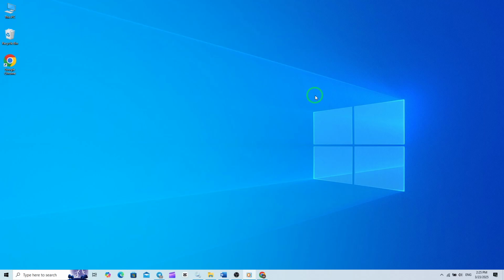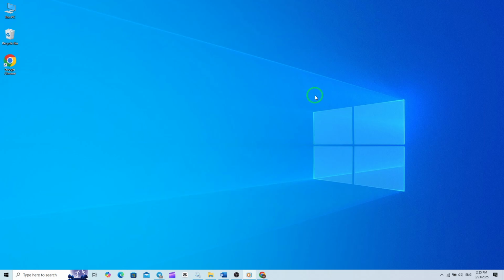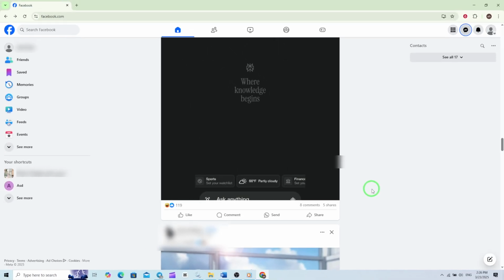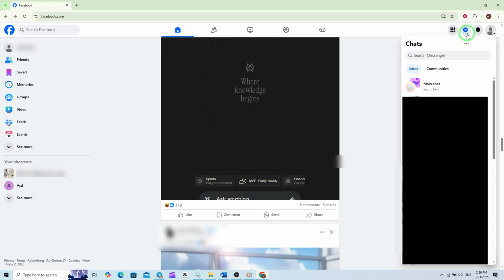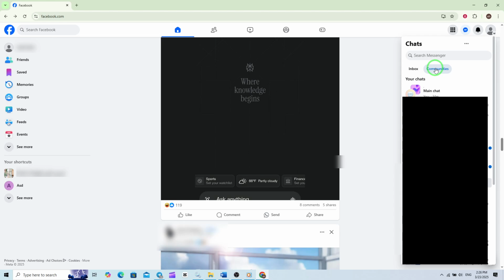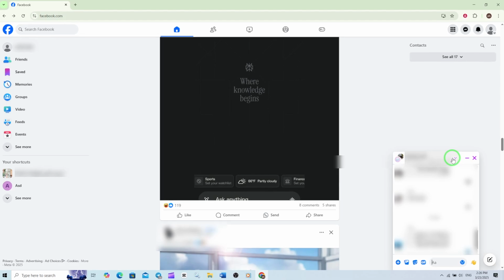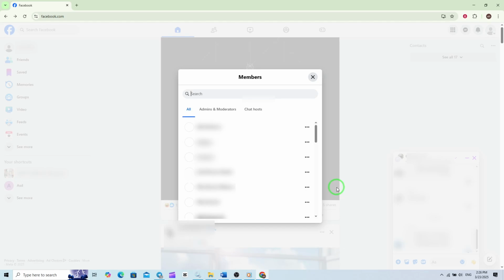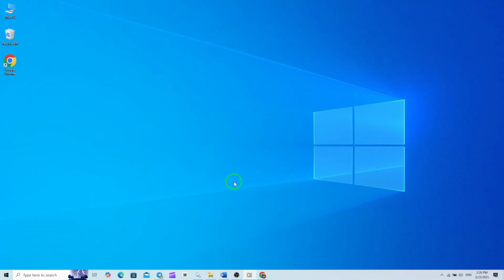How to Find Chat Hosts Of A Facebook Community On PC (New Update)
Learn how to easily find chat hosts of a Facebook community on your PC with this updated guide. Discover the simple steps to navigate through Facebook's interface and locate the chat hosts for any community you're interested in.

This video provides a quick and straightforward tutorial on:

1. Open Facebook.com

2. Click on the messenger icon

3. Enter to Communities, then the community you want

4. Click on the name of it, then Members

5. Choose Chat hosts

By following these steps, you'll be able to identify and connect with the chat hosts of your chosen Facebook community in no time. This knowledge can be particularly useful for networking, seeking information, or addressing concerns within the community.

Timeline:
00:00 Start
00:12 How to do it
01:05 End